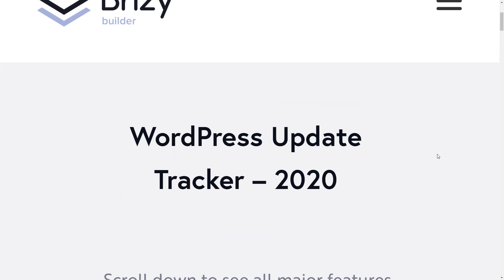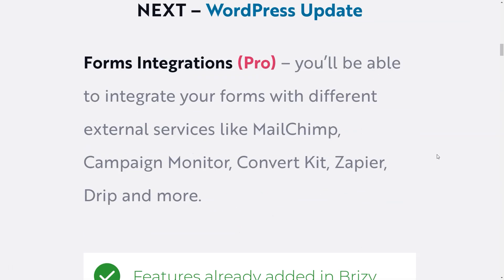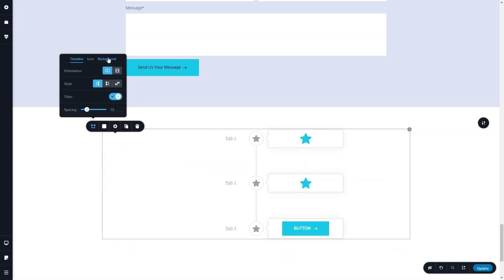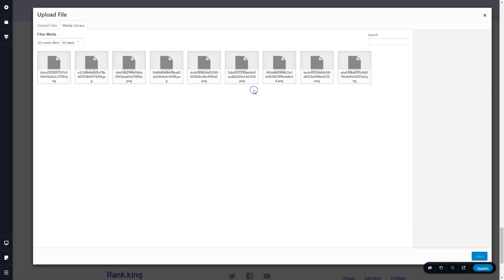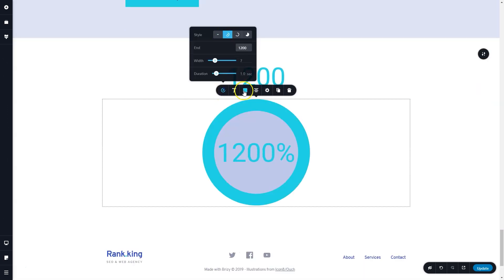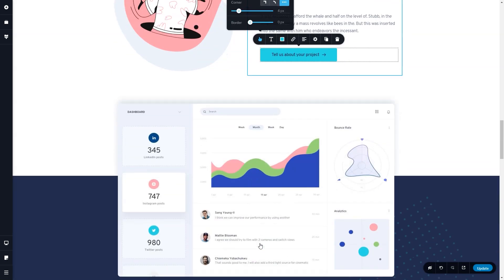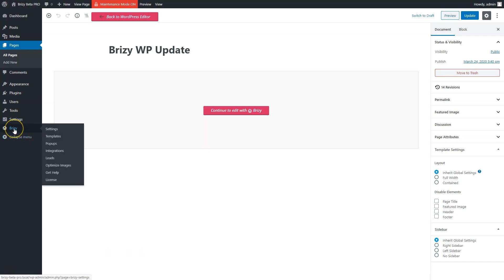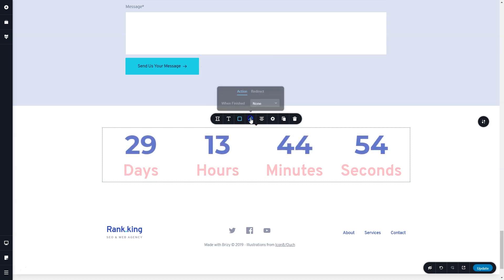NEW WordPress Update: Surprising Features You Can't Miss!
👋  The big update for the Brizy WordPress plugin is here! Loads, and load, and loads of goodies.
[Full Tutorials on the new features rolling out in the coming days]